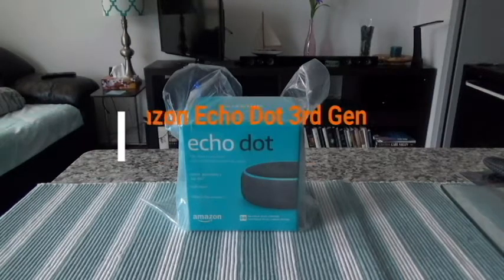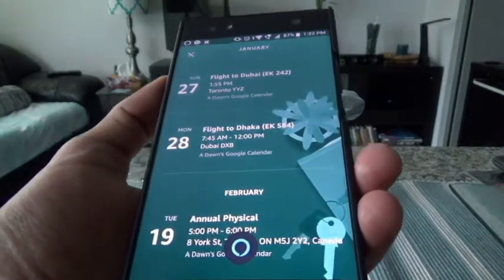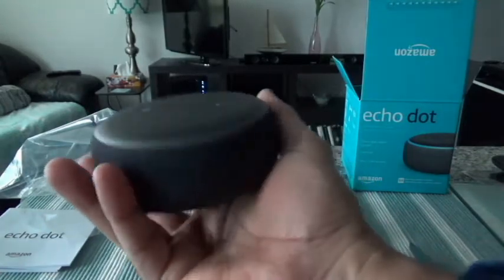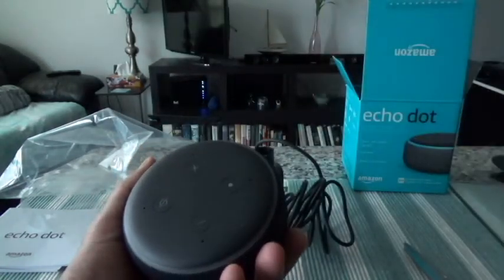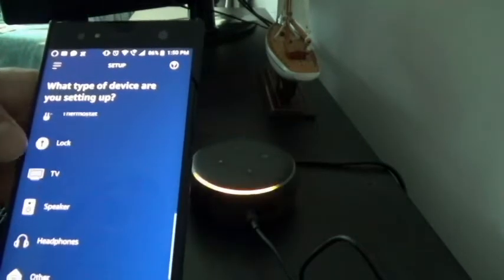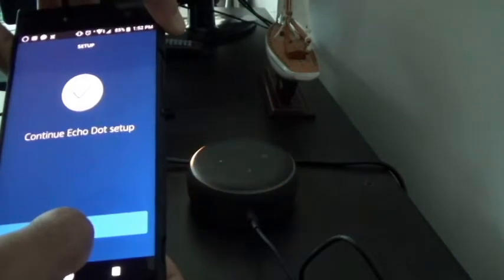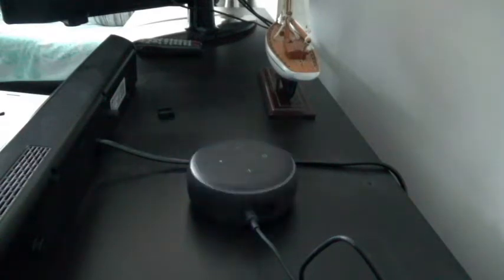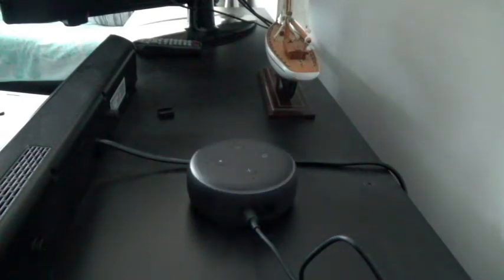Echo Dot (3rd Gen) - Smart speaker with Alexa - Sandstone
Echo Dot's features:

- Inexpensive, small. light weight, and portable

- Just ask and Alexa will play music, news, check weather, answer questions, set alarms, timers, etc.

- Can turn on or off lights, fan, lock doors, turn on TV and play your program, or anything you setup.

- Can place voice calls for free to numbers in the United States, Canada, and Mexico.

- And much more you can't possibly imagine.